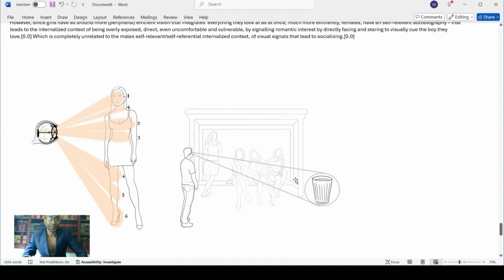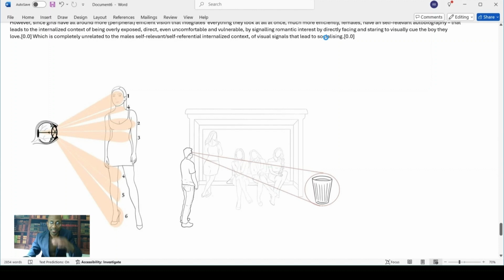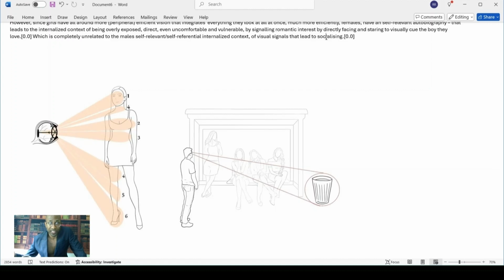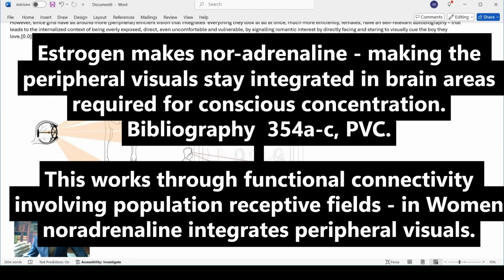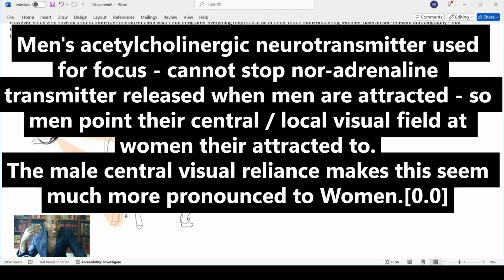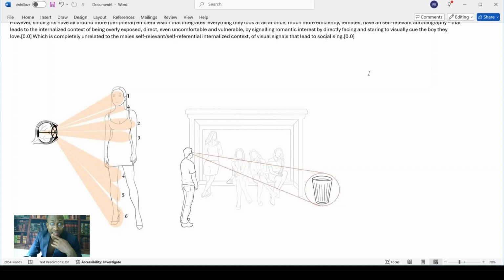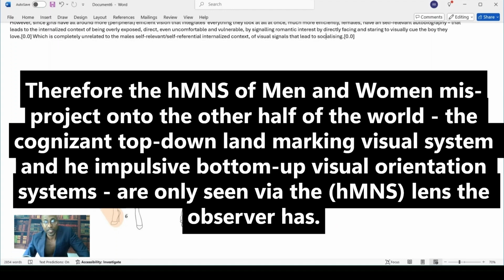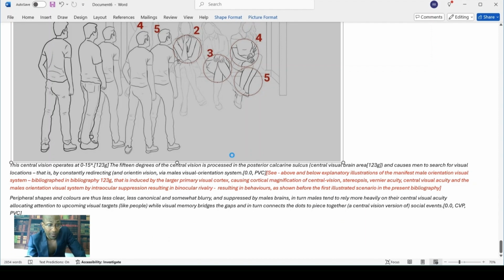WHY HALF THE WORLD ACTUALLY GETS ACCUSED OF GAWKING AT WOMEN? WOMEN AND MEN EYE-ANATOMY NOT THE SAME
WHY HALF THE WORLD ACTUALLY GETS ACCUSED OF GAWKING AT WOMEN? WOMEN AND MEN HAVE DRASTICALLY DIFFERENT EYES SO DON'T SEE THE SAME VERSION OF THE WORLD

Science behind Men's central visual version of the world and social events
Neuropsychology - brain activity induced psychology leading Men to not realize they are gawking.
Men's eye area for central vision has 38% more active visual photo-pigment
Yet Men have around forty percent less of peripheral visual nerves on the retina so around 80% heavier reliance on central vision than Women.

The result is Men gawk naturally - and in turn Men naturally are unaware they are gawking - or staring.

Tip of the iceberg.

The Neuro-ophthalmology / Neuro-psychology / Neuro-morphology and functional connectivity  and Neuro-endocrinology and chemistry all produce the exact same effect as the eye anatomy in Men and Women in turn two halves of the world see very different visual versions of the same world which necessarily influence the social behaviour interpretation and decision process between the halves of the (human) world.

Check my abridged book for the involvement of all of these aspects in common place daily situations complete with explanatory illustrations - this information is not available anywhere else -you have never heard what you are going to hear here anywhere else.

No-body knows the information I'm here to present you. This information is not available anywhere ese.

Visit the Forum for book, and products to automatically teach you the entire visual sensory perception of the other half
of the world - which for the first time ever you can buy from me.

As you see why the two halves of the world see and in turn behave differently you will see why you want to see (and experience) how the other half of the world sees - automatically and without any effort with lenses designed to be worn for a short duration only.

This information must be passed down through the generations because - if this information is lost - there is no telling how many aeons nor millennia it could be - before this information will come from the darkness into light.